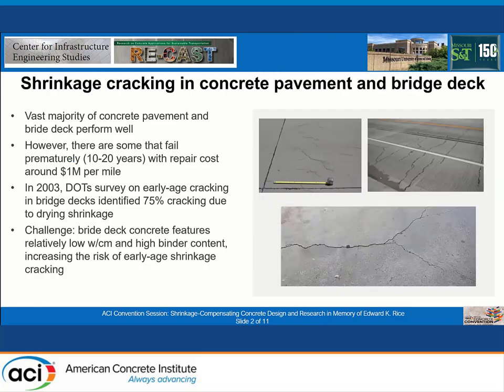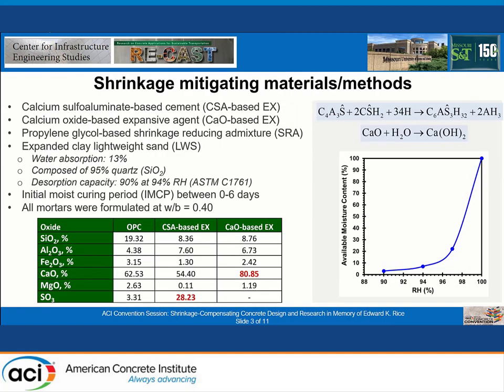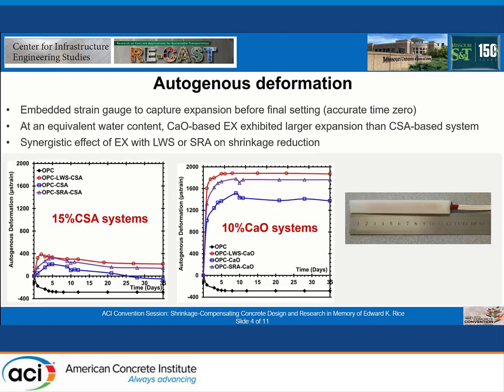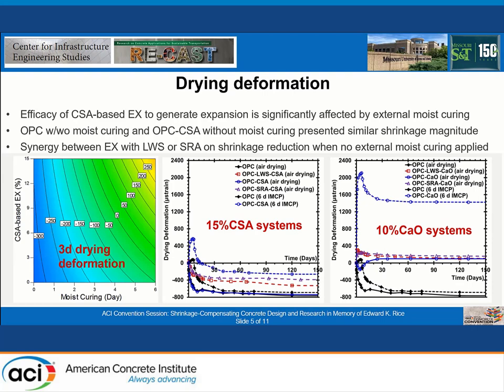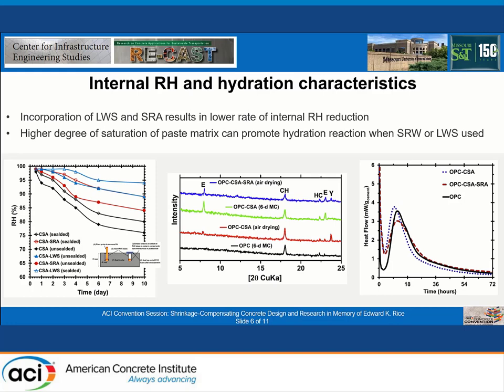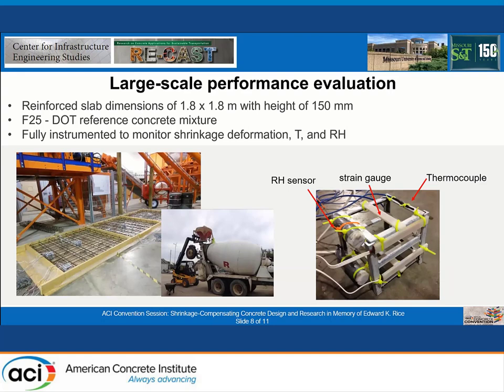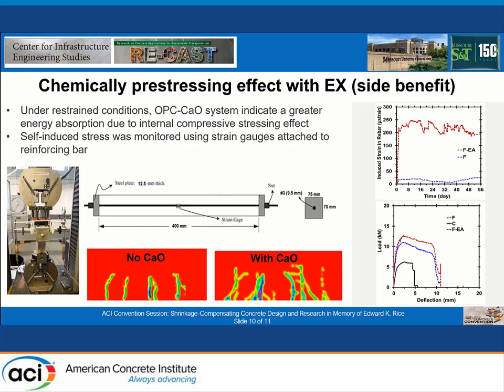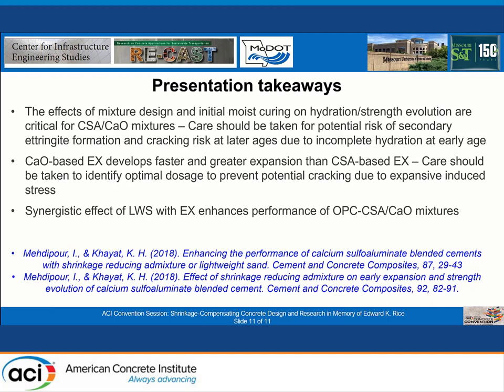Interaction between Shrinkage Mitigating Materials to Reduce Shrinkage Cracking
Title: Interaction between Shrinkage Mitigating Materials to Reduce Shrinkage Cracking in Concrete Bridge Decks

Presented By: Iman Mehdipour, Carbonbuilt

Description: Measuring elements on the order of 10-6 in/in, typical for concrete shrinkage, in a laboratory setting can be difficult. In situ testing of concrete shrinkage has the added complication of variations in temperature and humidity. This discussion will discuss cost effective measures to ensure shrinkage compensation in the field.